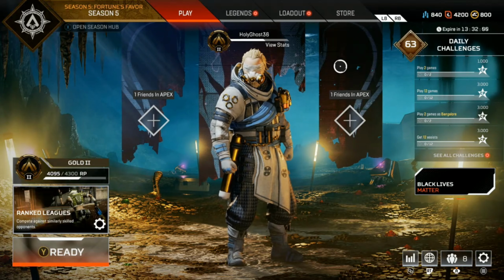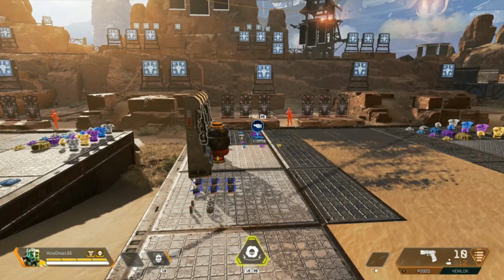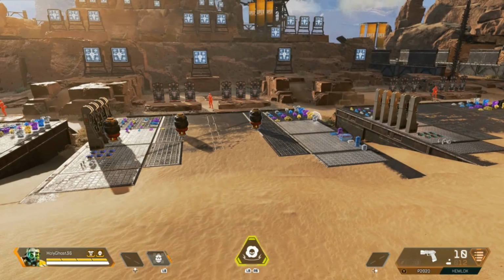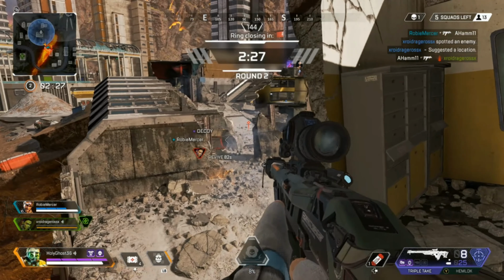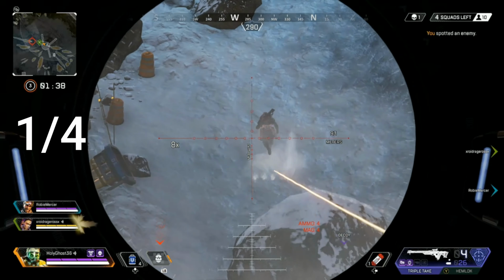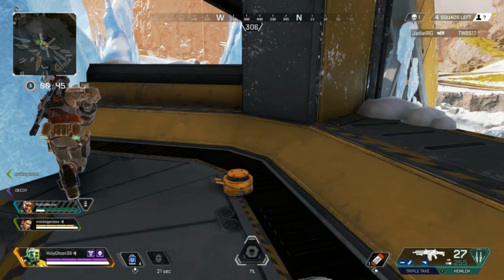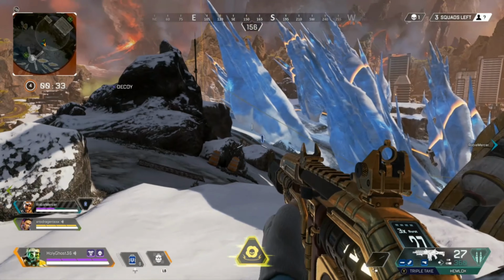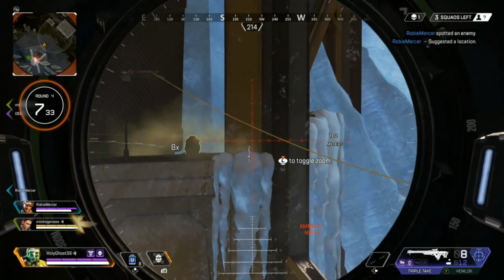Apex Legends Caustic Guide/Tips (Season 5 The Gas Man)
A look at Caustic and how to use him more effectively in your matches.

Also you can check out my Wattson Guide here if you haven't yet.

Also yall, if you're are interest in Warzone content check out my Partner Pv2Harrell.  He post a lot of Great COD Warzone Content. if your interested here's the